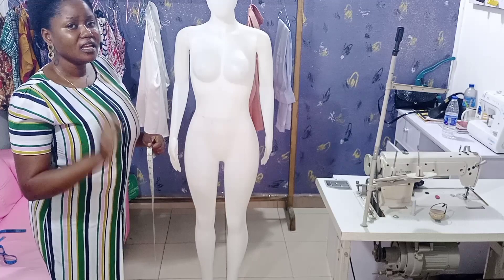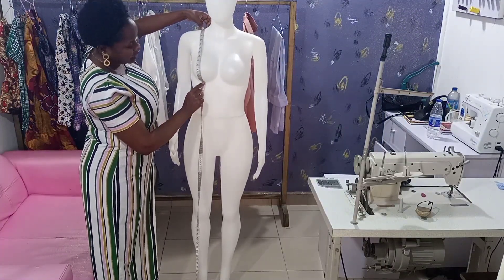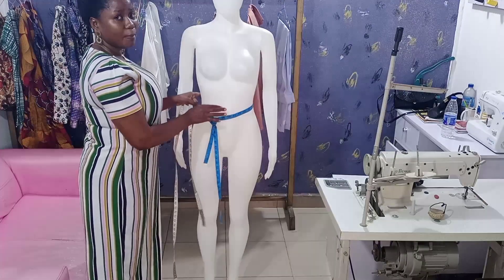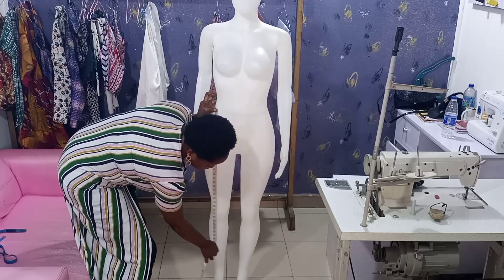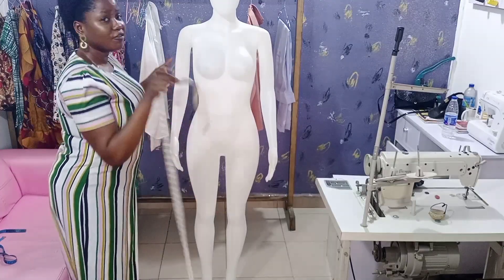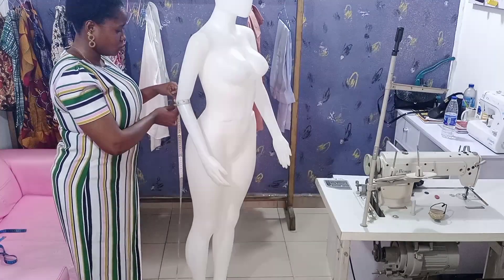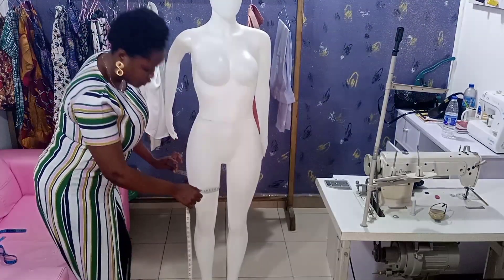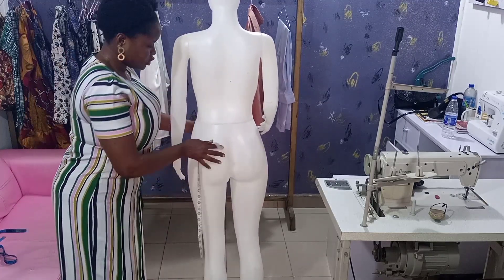How to take Accurate female body measurements. important tutorial for beginners.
this video is on how to a body measurements for female. it's very important in our sewing career and every beginners should watch this so that you won't miss out on important tips.